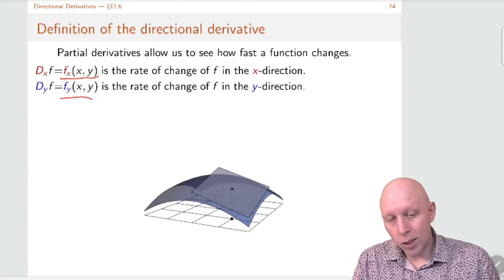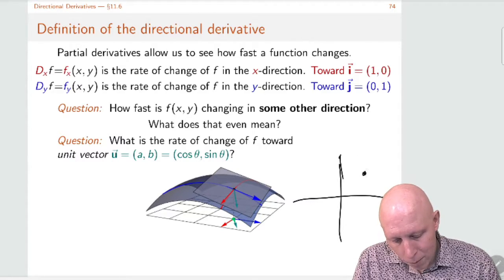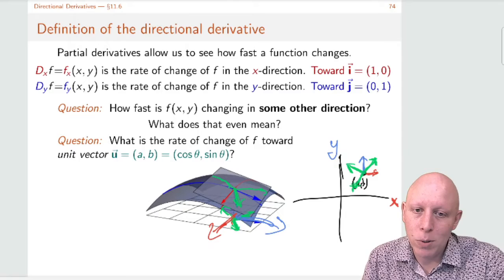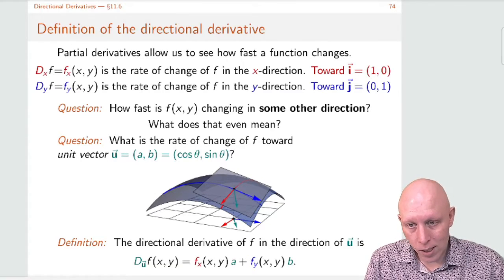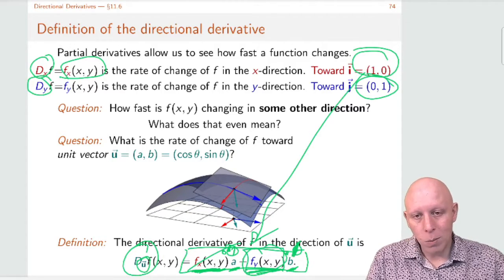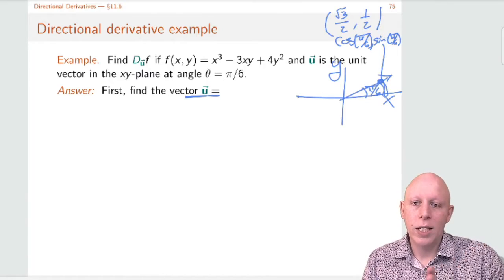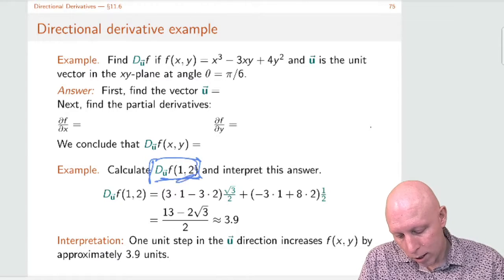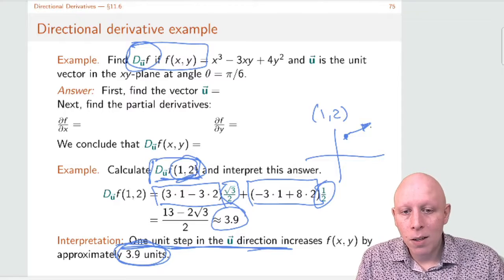Multivariable Calculus - Ch 11.6 - Directional Derivatives and their Interpretations